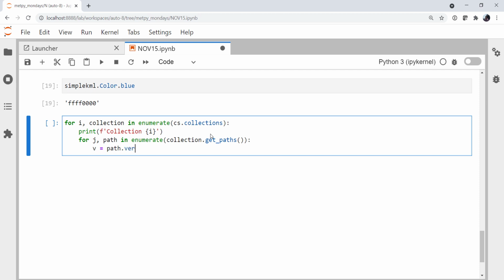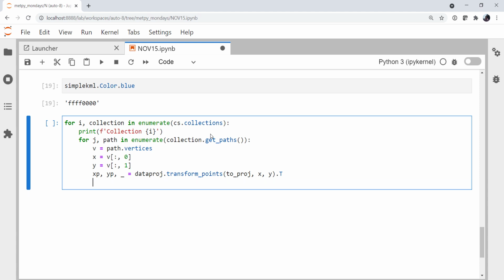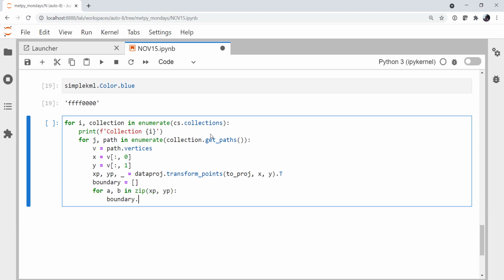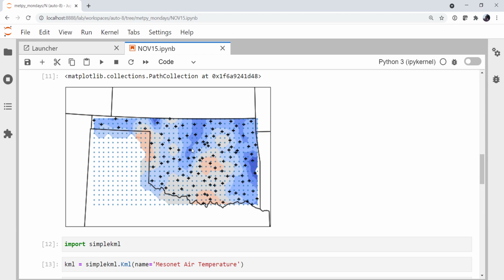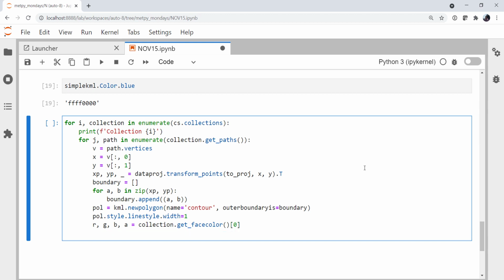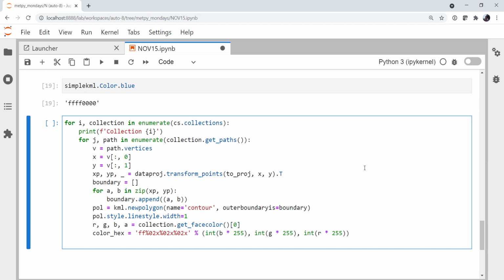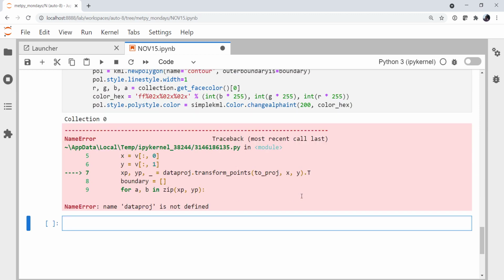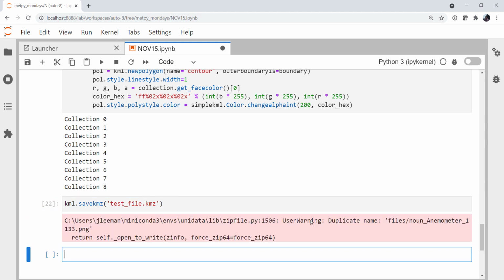MetPy Mondays #207 - Plotting Contours in KMZ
This week we continue trying to plot Mesonet data in Google Earth by saving our temperature contours to KMZ!